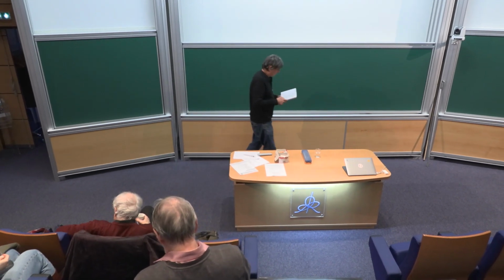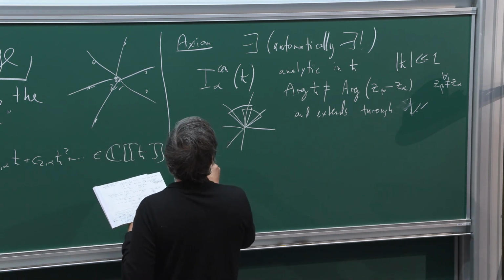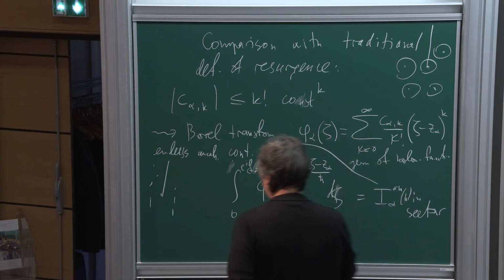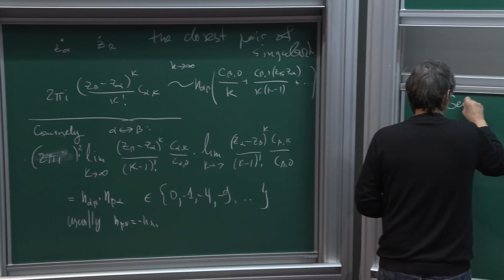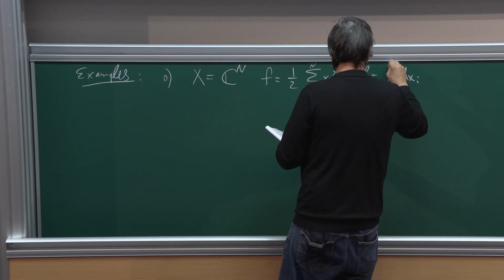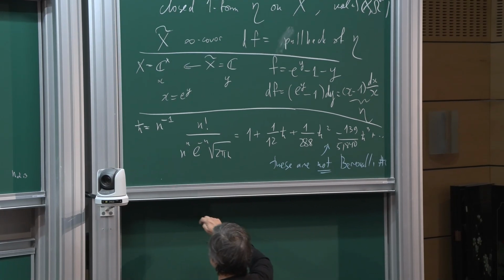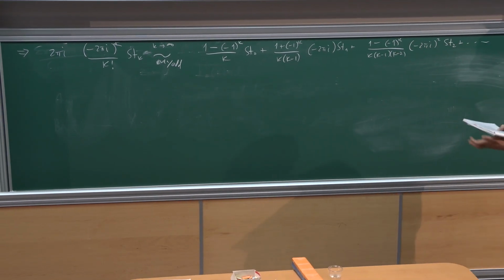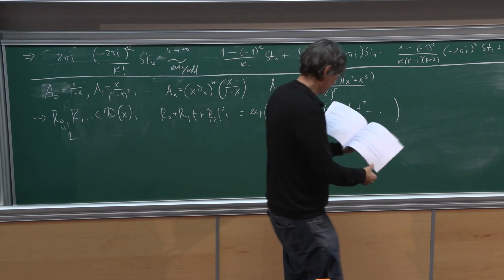Maxim Kontsevich - Introduction to resurgence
I will explain the phenomenon of resurgence in a (apparently) new ex-
ample related to Stirling formula, and its generalization to quantum dilogarithm.
Let us define rational Stirling numbers (St_k) = (1, 1/12, 1/288, . . . ) as coeffi-
cients in the asymptotic expansion of the normalized factorial:
$n ! \sim \sqrt{2\pi n} n^n e^{-n} (1 + \frac{1}{12n} + \frac{1}{288n²} - \frac{139}{51849n³} + \cdots)$ Then the asymptotic behavior of
St_k for large even k is controlled by numbers St_k for small odd k, and vice versa.
In the case of quantum dilogarithm one deforms Stirling numbers to Euler poly-
Nomials.

Maxim Kontsevich (IHES)